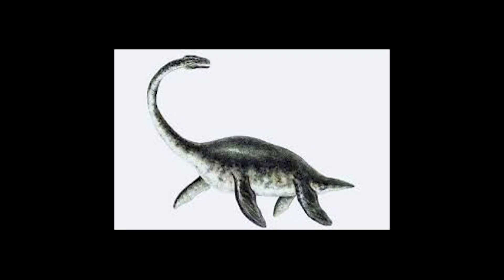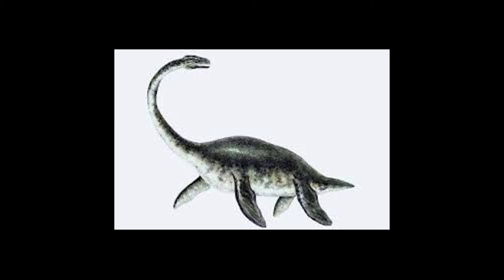Sound Design and Audio Workflow